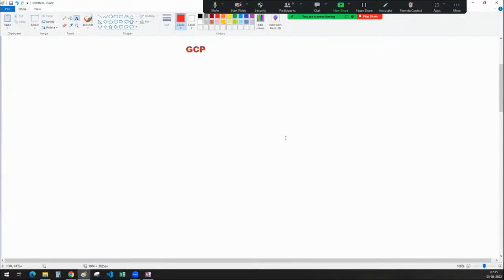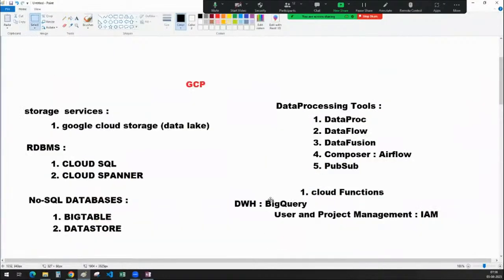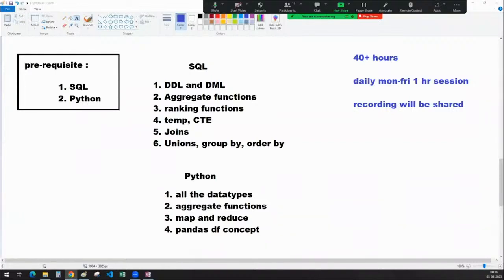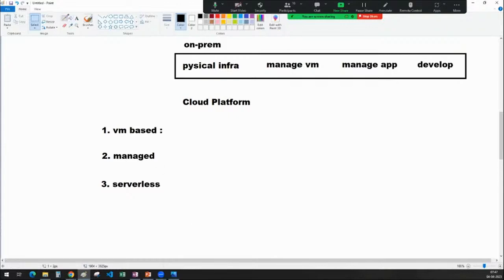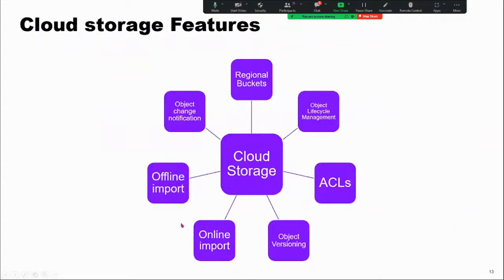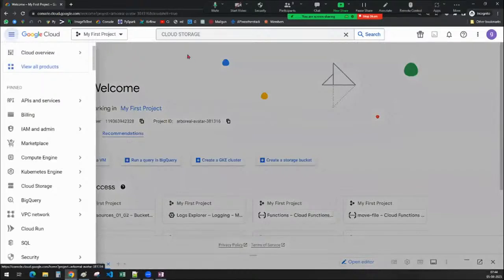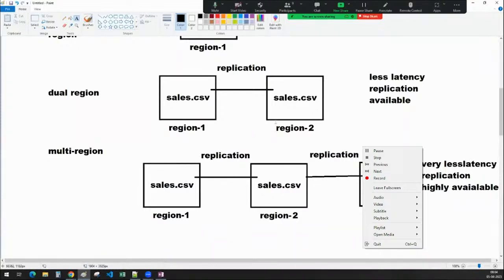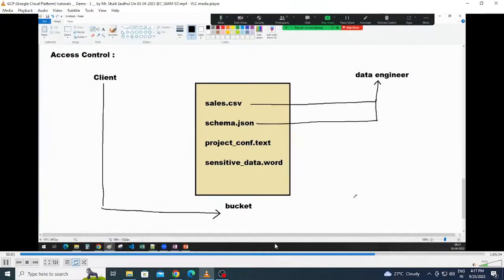GCP (Google Cloud Platform) tutorials by Mr. Shaik Saidhul